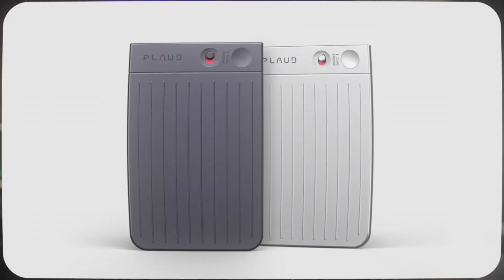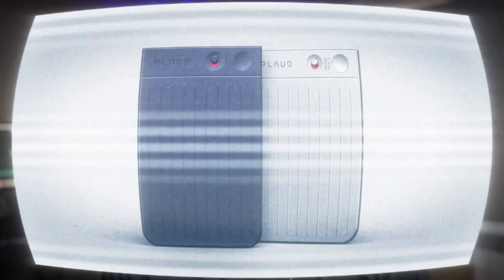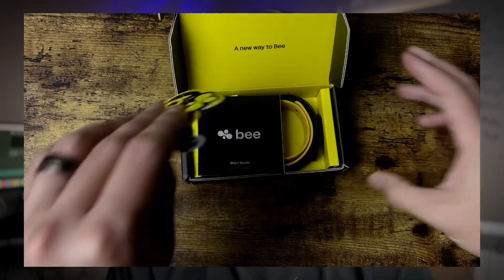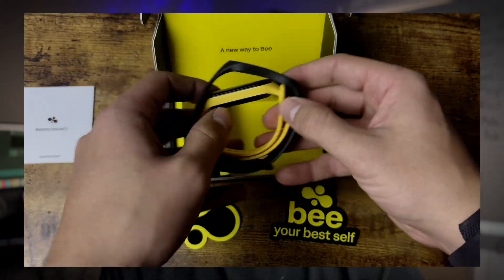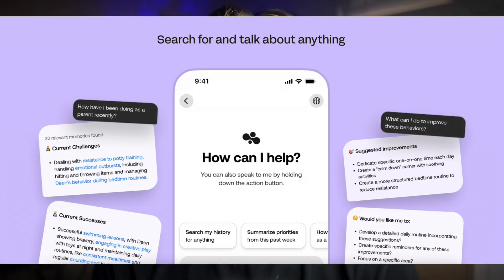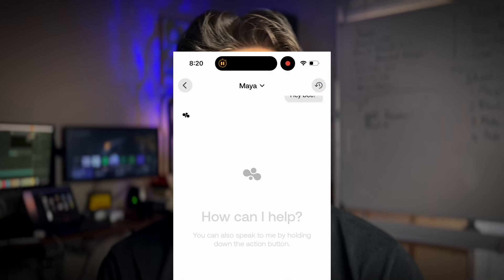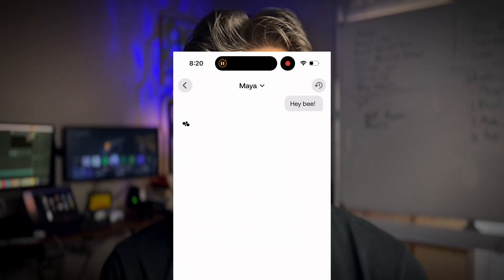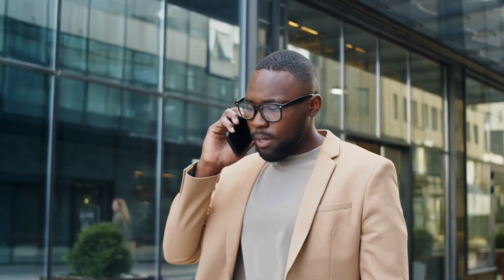Is BEE.AI the BEST Wearable AI Assistant? (In-Depth Review)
Access beginner-friendly AI automation blueprints.

You will buy back time being wasted on…
🥶Cold outreach
📆Scheduling
💰Lead generation
📲Content creation, and more…